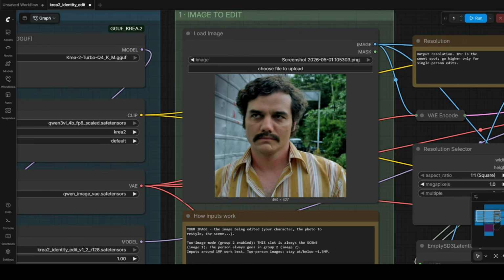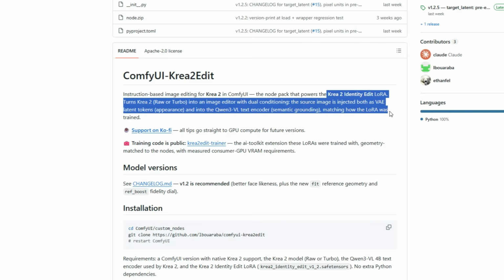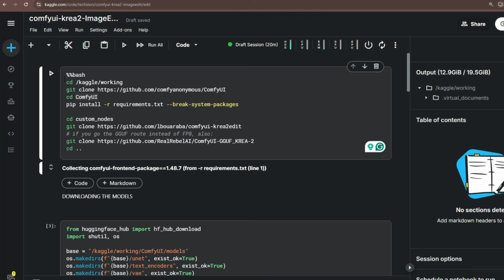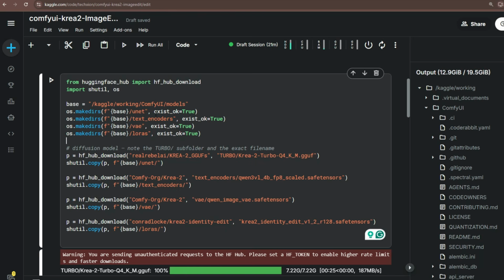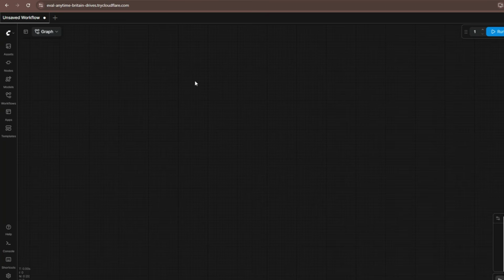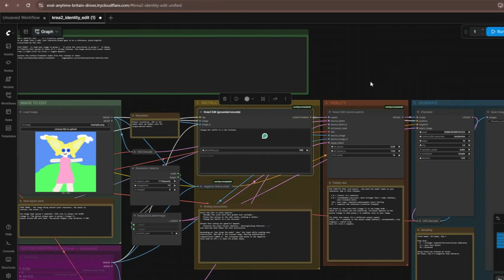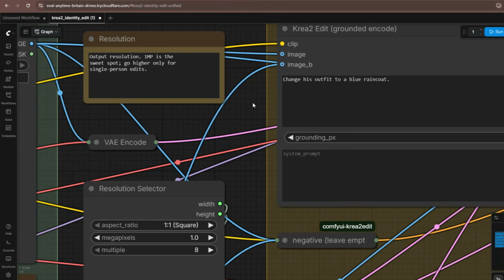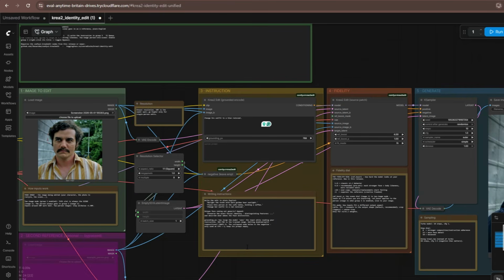Krea 2 Image Editing on 16GB VRAM — Free Kaggle GPU Guide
Run Krea 2's instruction-based image editing entirely for free on just 16GB VRAM — using Kaggle's free GPU, no local install, no paid card, no subscription. Krea 2 is a 12B parameter model that doesn't fit on 16GB at full precision, so I show exactly how to quantize it down (GGUF), run ComfyUI with --lowvram, and still get full instruction editing — type plain-English edits like "change the jacket to red leather" or "relight this at golden hour" and get results that preserve identity and detail.

⚠️ Note: this uses an unofficial, community-built LoRA and node pack — not an official Krea AI product. Links to both below.

📌 REQUIREMENTS
A free Kaggle account
GPU quota enabled (T4 x2 or P100) in your Kaggle account settings
That's it — everything else runs in the notebook